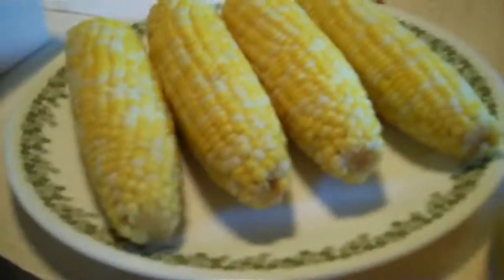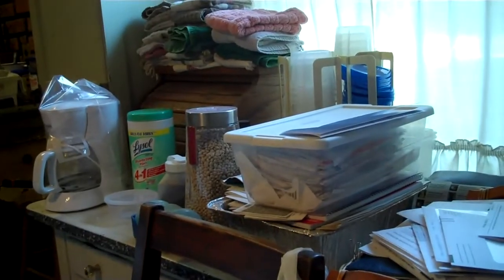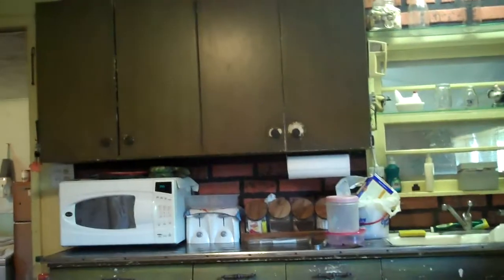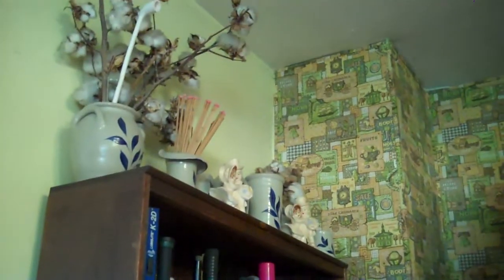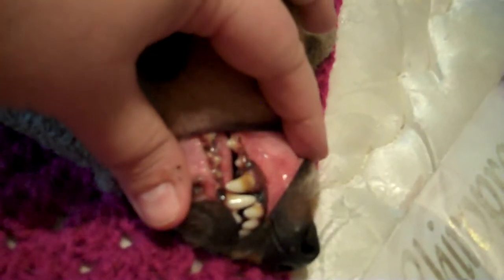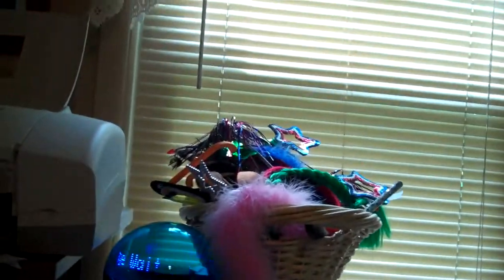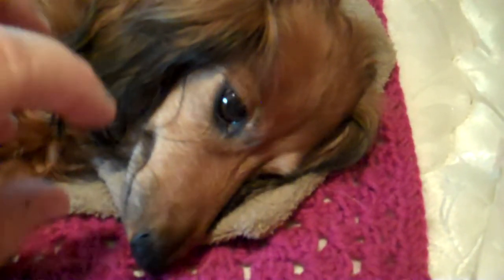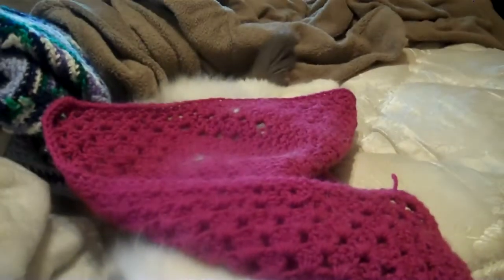Kitchen and critters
Remembered to bring some Flip footage today...so be prepared for several vids.